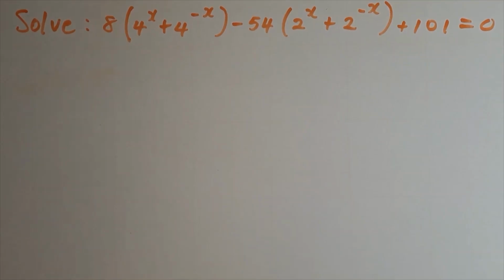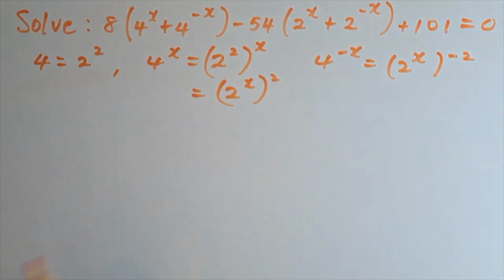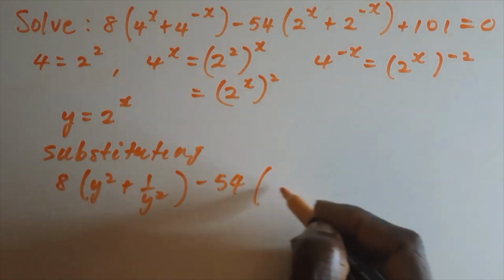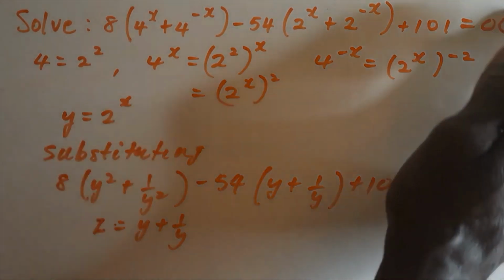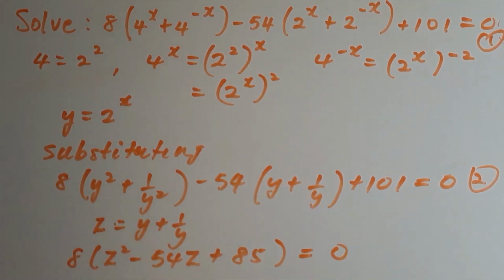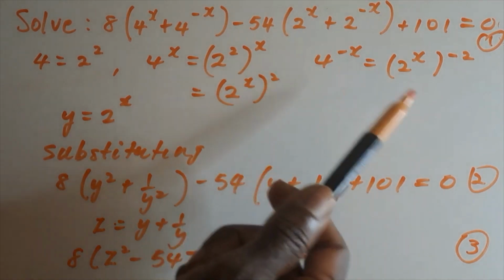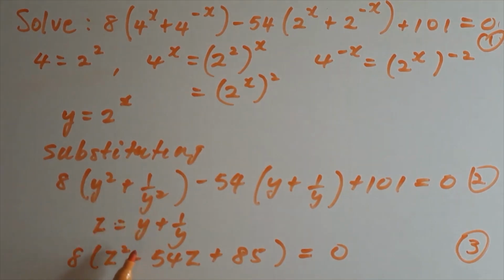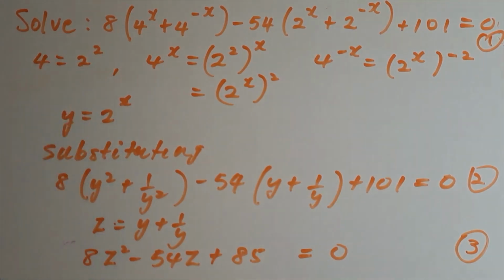Solving an equation part 1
Solving an equation by reduction